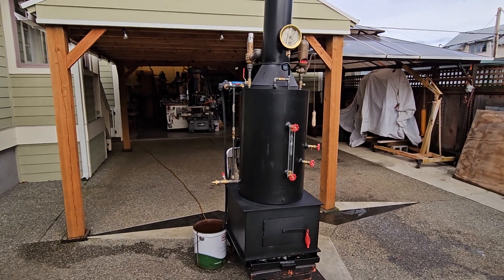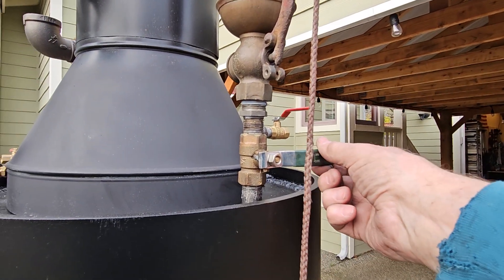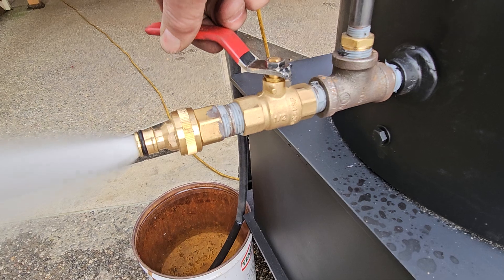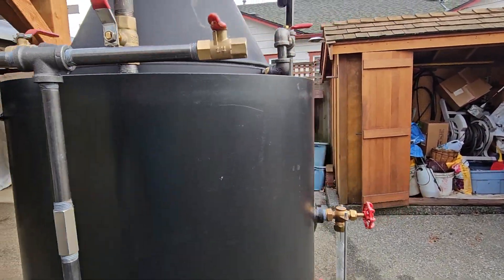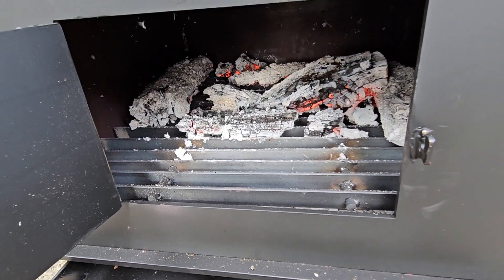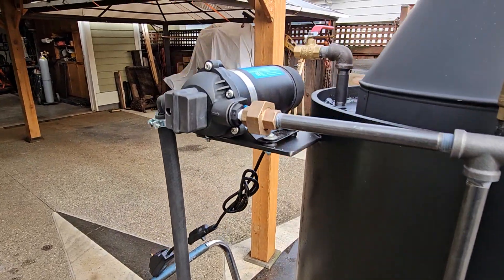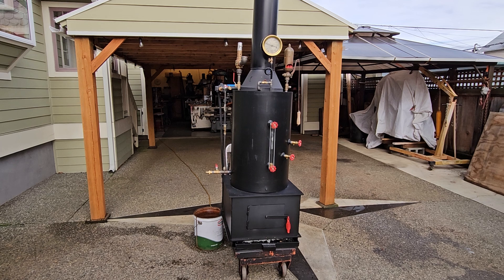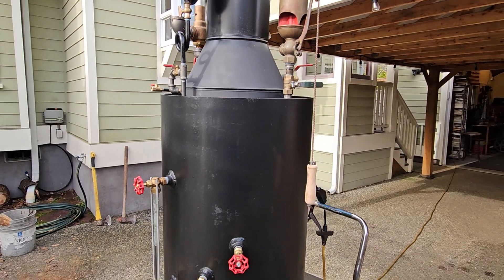Steam Boiler Engine Antique Whistle Pump Gauge Off Grid Ross Bendixen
THIS IS THE LAST STEAM BOILER. I WILL NOT BE BUILDING ANYMORE.
Thank you. Ross
This steam boiler is for sale direct from me. It was for sale on eBay for $5,675.00. Direct from me -25% = now $4,256.00
For Sale New Steam Boiler 20" dia.  22-1 1/2" Copper Tubes.
This steam boiler is complete and for sale.
Ross 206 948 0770   **Watch video**
For all you guys out there who have 3 to 5hp. or 3" bore 4" stroke steam engine, but can't run them on steam, this is the boiler for you!!
This is my next fire-tube boiler. It includes a brand new style of firebox with the ash pan.   It is brand new and weighs around 525 lbs. It measures " 78 high to the top of the stack.  24" square at the base. The boiler itself is 20" dia. x 32" tall, made of 3/8" steel. The pop-off valve is set at 100 lbs. The boiler has 22 11/2" dia. copper tubes rolled in that are 28" long. The firebox is 22" x 22" x 15" tall with plenty of room for large pieces of wood or lots of coal. The ash pan is below the firebox. A feature on this boiler is the the blower ring. With the addition of this item, the draft is increased by ten times. The amount of air moving through the fire is amazing. It also includes a AC electric boiler pump. This boiler will supply enough steam for a 3-6 Hp engine or 3 to 4 inch bore and a 4 inch stroke steam engine

**Shipping is easy** I AM NOW OFFERING 1/2 OFF ON SHIPPING!